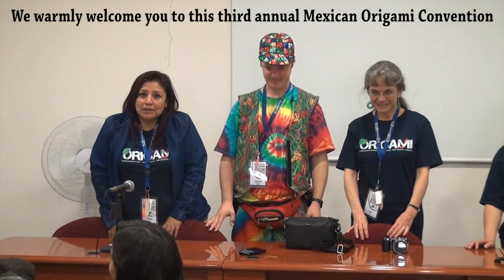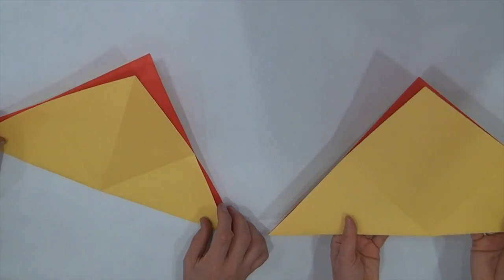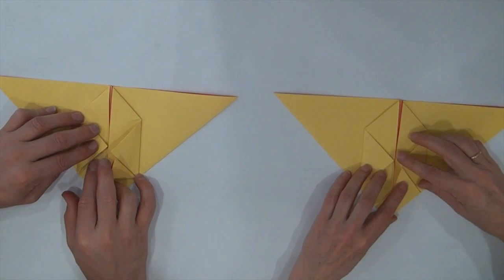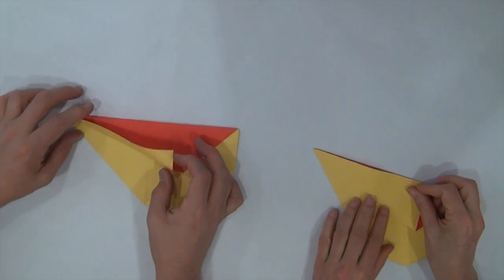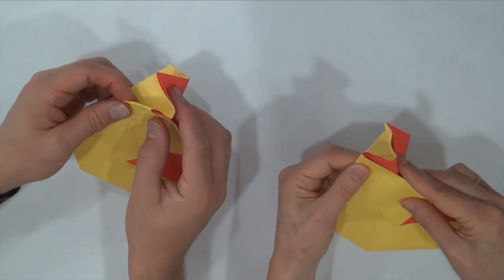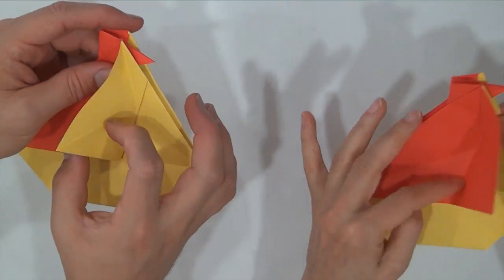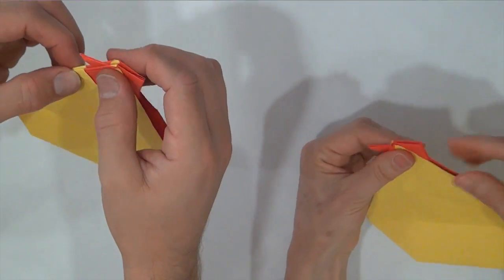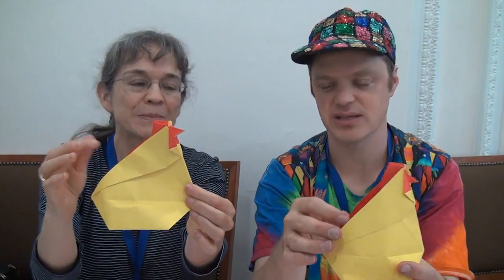Inflatable Hen by Leyla Torres (no music)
[Low Intermediate] In this video Leyla Torres shows me how to fold her 3-D Hen (Chicken or Rooster).
5: Please tell your friends about my channel.